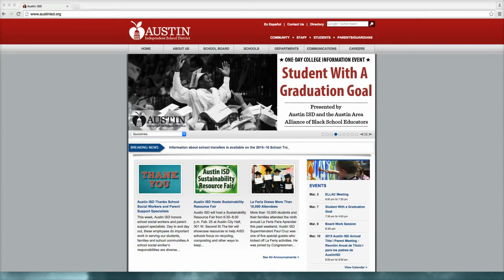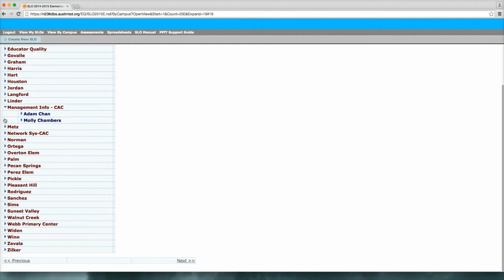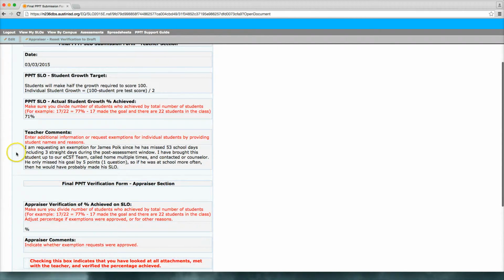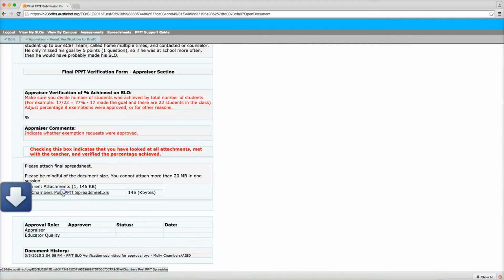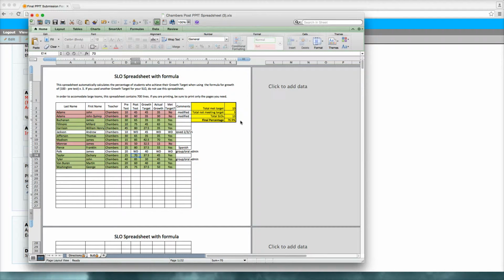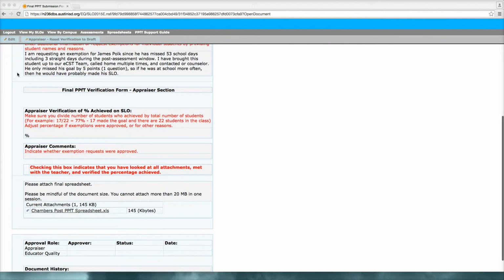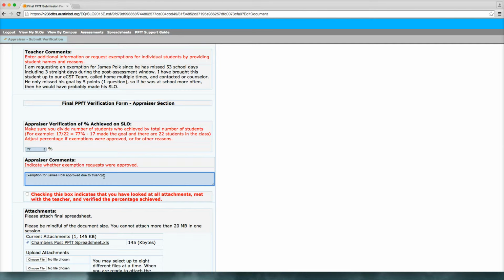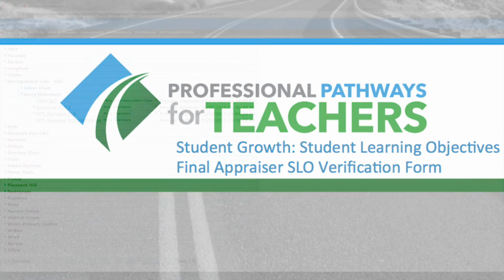PPfT Appraiser Final SLO Verification Form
Tutorial on PPfT Appraiser Final Verification Form